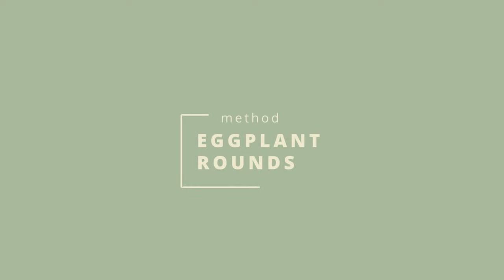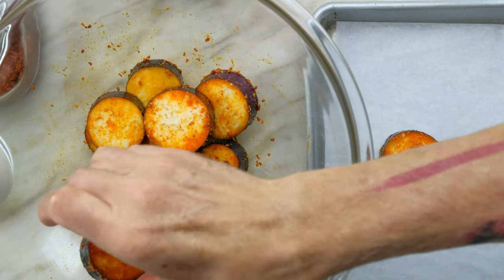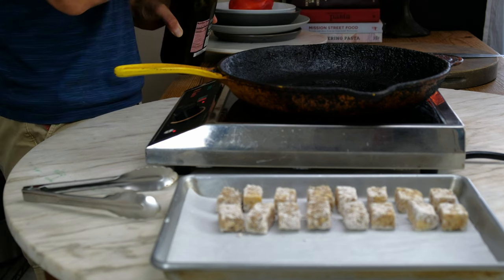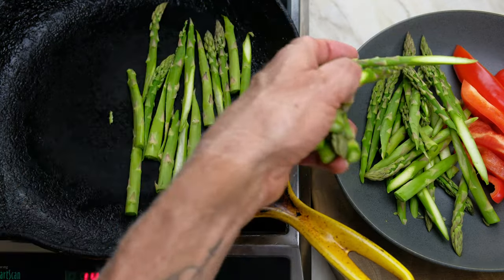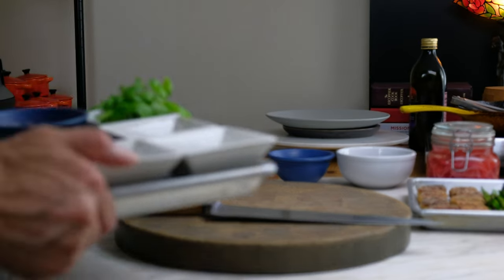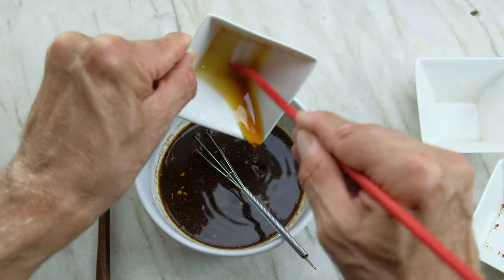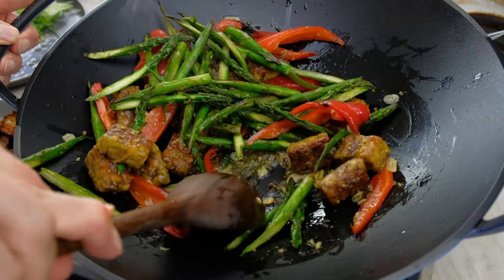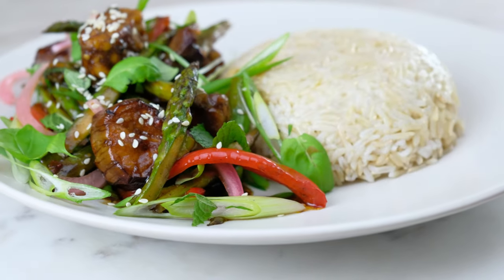Have I Been Making Vegan Stir Fry Wrong?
This recipe will make your vegan stir fry perfect every time.

Chapters
00:00 Introduction to Tempeh Stir Fry
00:41 Eggplant instruction
01:56 Tempeh instruction
02:57 Prepare stir fry veggie instruction
03:26 Cooking the asparagus instruction
03:56 Cooking the bell pepper instruction
04:21 Prepare the ginger and garlic instruction
05:03 Making the sauce instruction
05:33 Cooking the stirfry instruction
07:07 outro- Thank you!
07:57 Bloopers